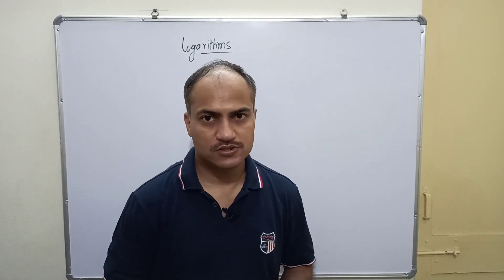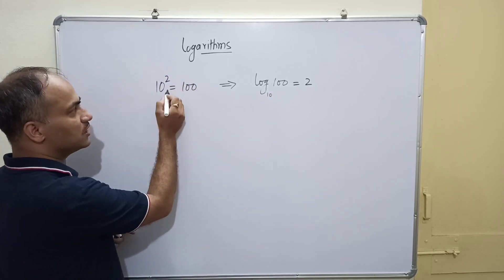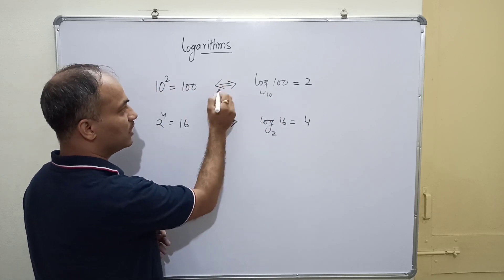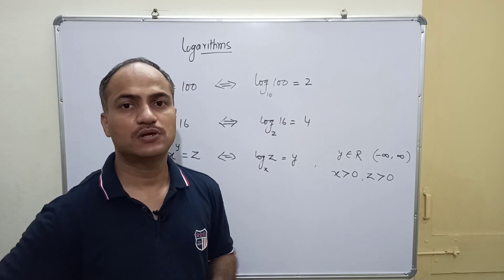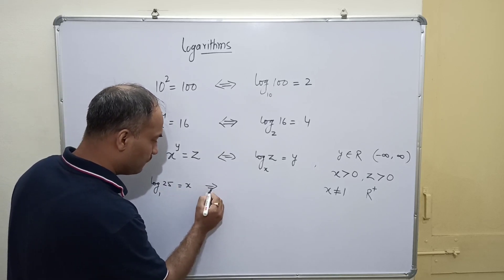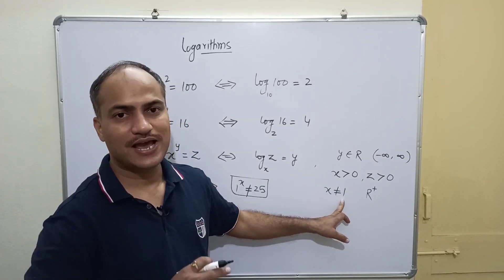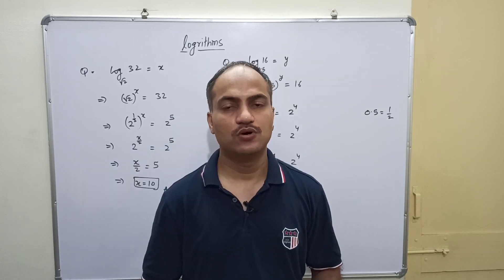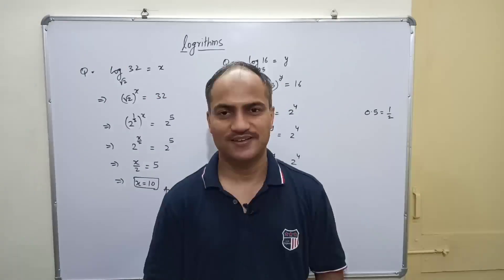Logarithms (in English) | Part -1 | Class 11, 12 & Competitive Exams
Logarithms (Explained in English). Specially for English speaking people.
On special requirement of students around the world i have made this video again in English language.
In this video I have explained the basics of logarithms. Some very interesting questions are explained for you.